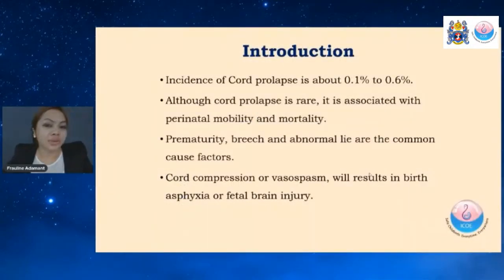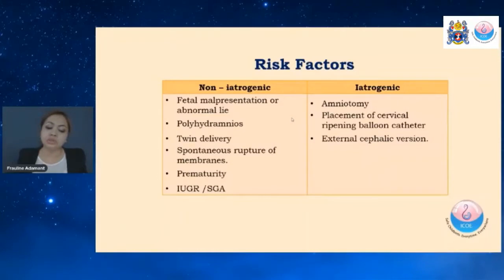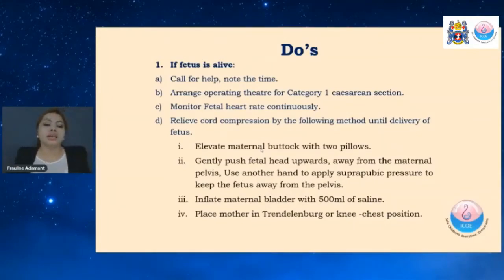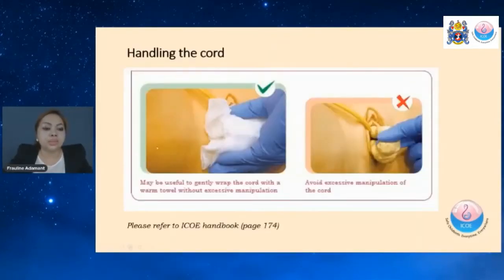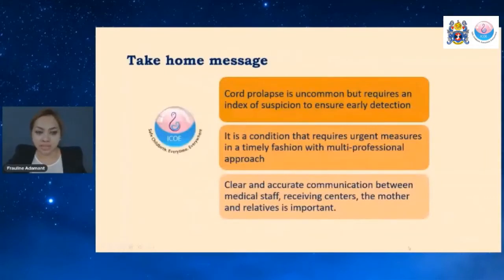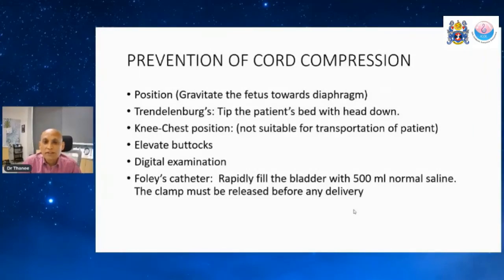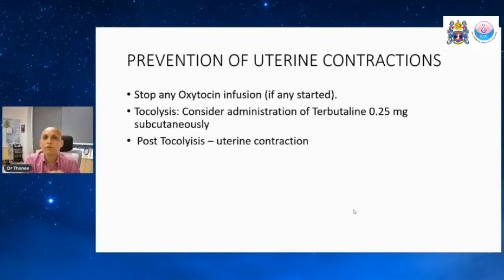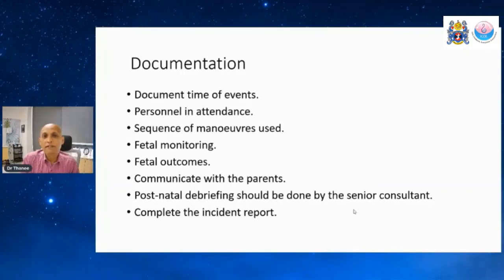Management of Cord Prolapse